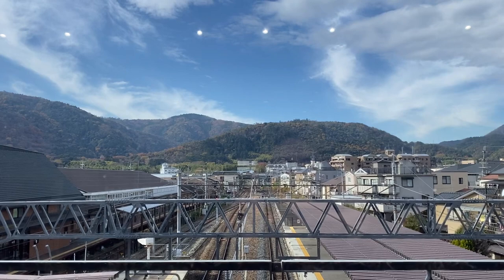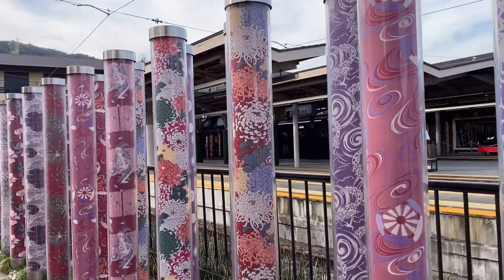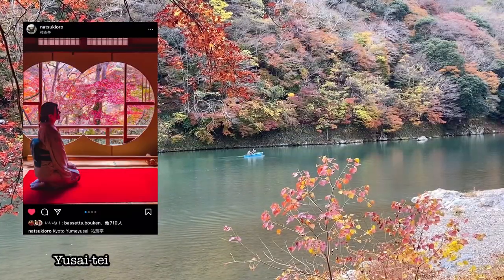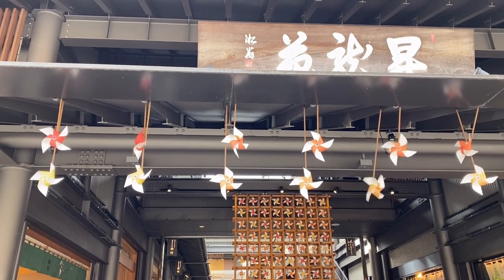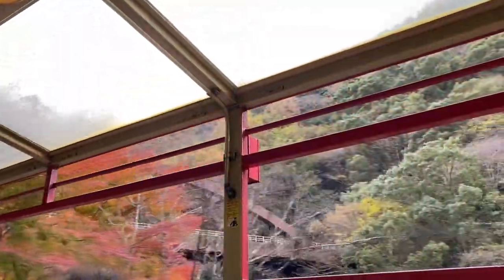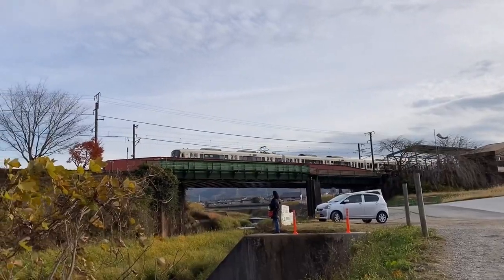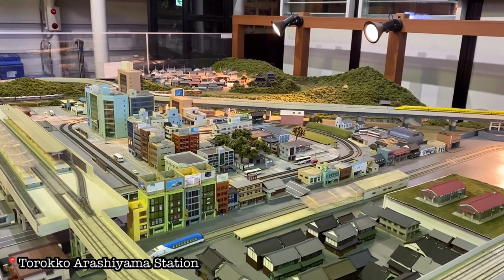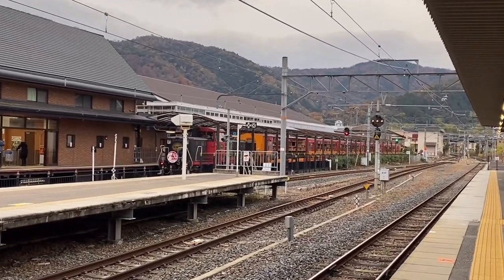Arashiyama: Kyoto’s most scenic spot? 🍁🍂 | Sagano Romantic Train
Today's activites:
Kimono Forest
Walking along the Katsura river
Sagano Romantic Train